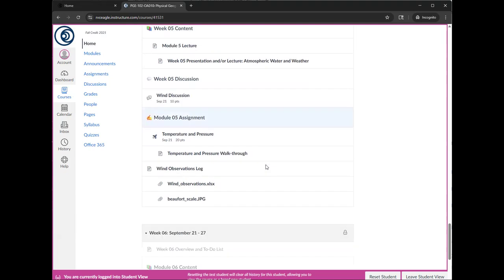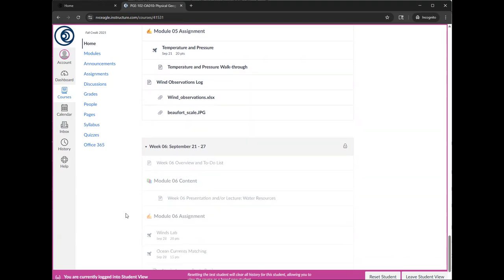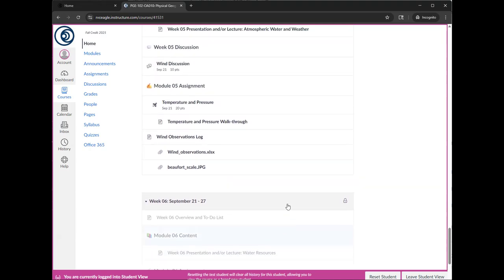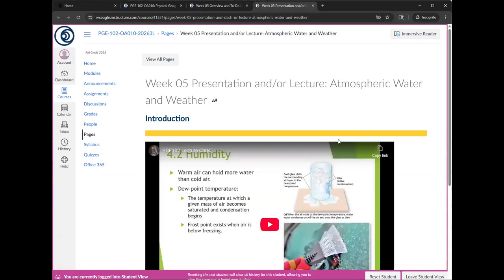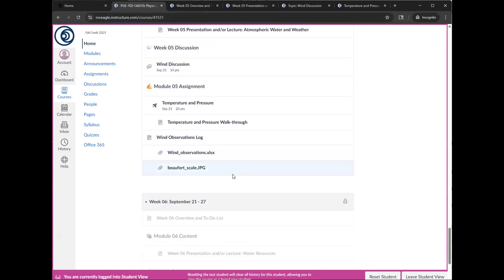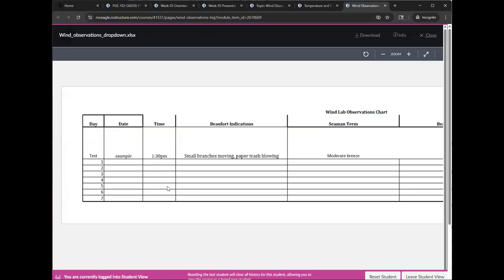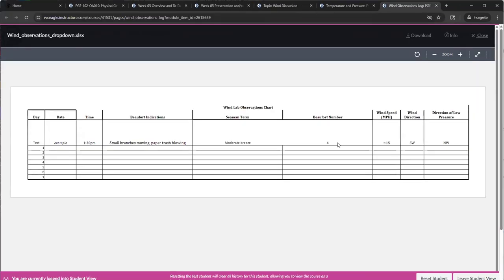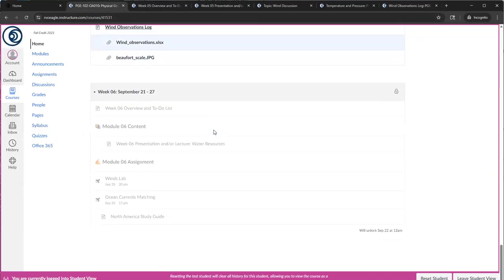PGE 102 Week 5 Greeting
PGE 102 Week 5 Greeting Fa25